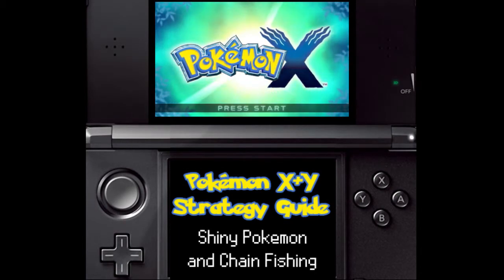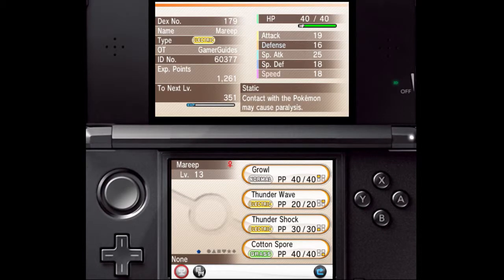Pokemon X & Y: Shiny Pokemon and Chain Fishing